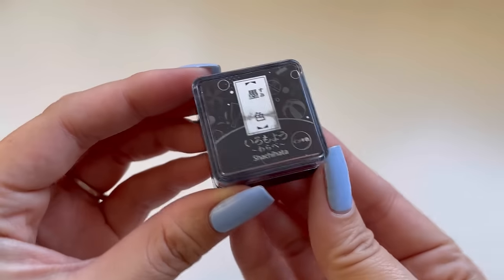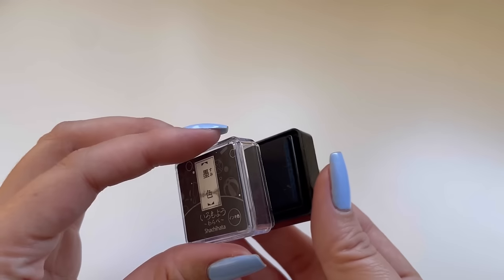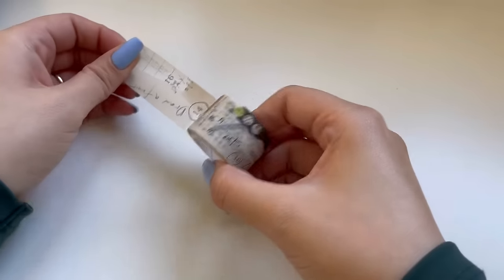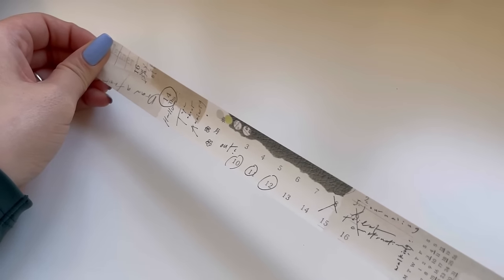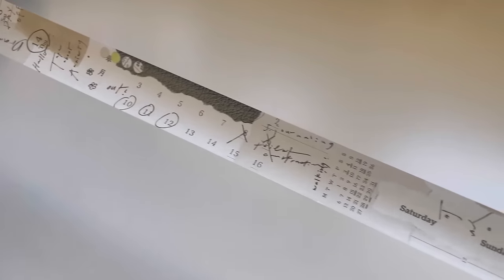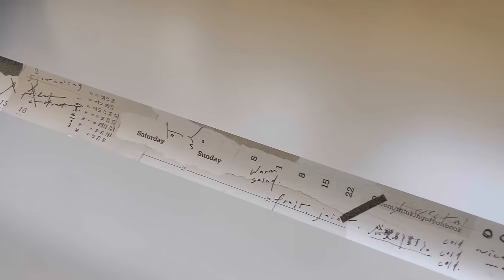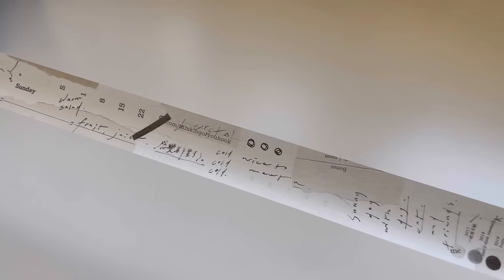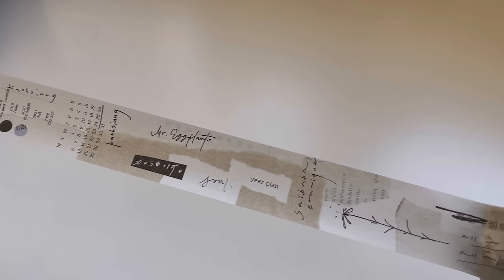Best and Worst Stationery Purchases in 2023 | Washi, Stamps, Planners, Fountain Pens and more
0:00 Intro
2:09 Tools
6:59 Washi
10:31 PET Tape
MoodTape Coffee Time
14:19 Stickers
19:48 Journal Covers
23:03 FOMO on Instagram
23:56 Pouches
28:40 Organization
A4 Organizers
Pen+Gear Box
31:25 Fountain Pens
35:30 Inks
40:31 Stamps
43:36 Planners
49:30 Outro

📱 𝘎𝘦𝘢𝘳
Camera: iPhone 12
Canvas Lamp with Desk Clamp shopcanvas.co
Rode Video Micro Mic

🎵 𝘔𝘶𝘴𝘪𝘤 𝘊𝘳𝘦𝘥𝘪𝘵𝘴
Music from Uppbeat (free for Creators!)